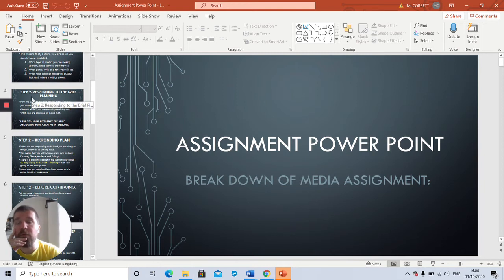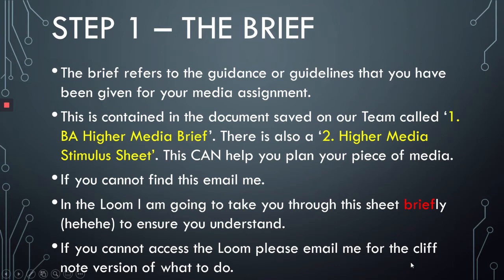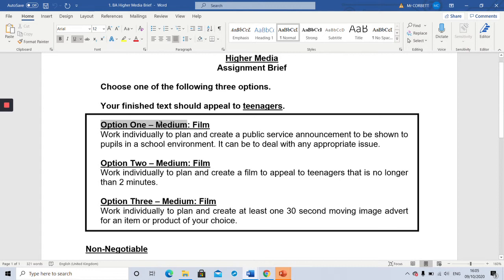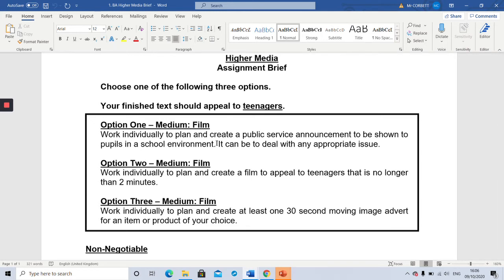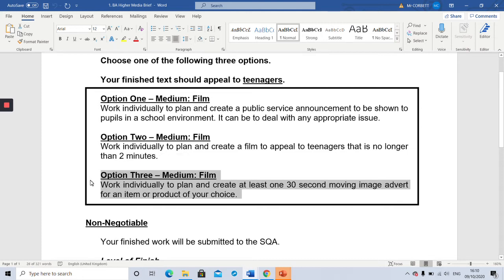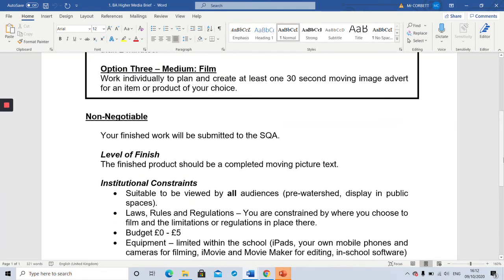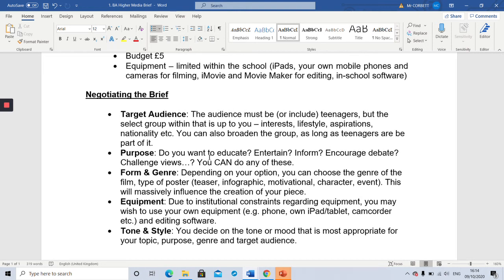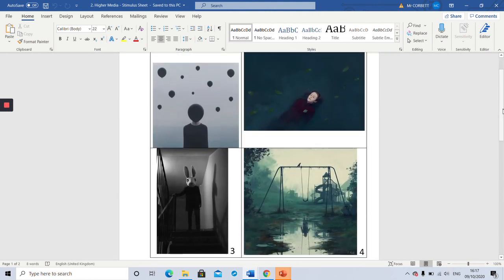Step 1 assignment prep Media Mr Corbett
This is a quick explanation of the 6 steps we will go through to start on your media assignment. We will be looking at responding to the brief.